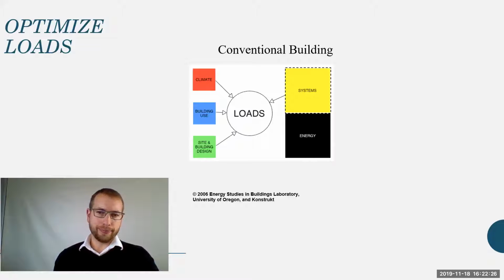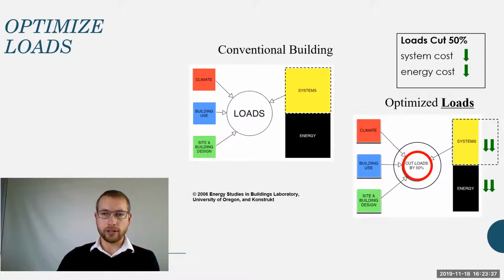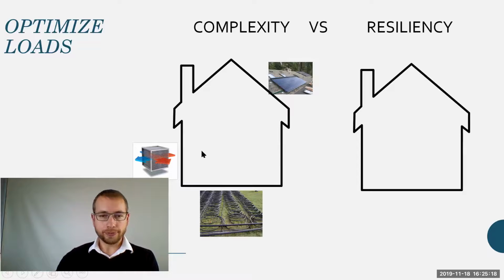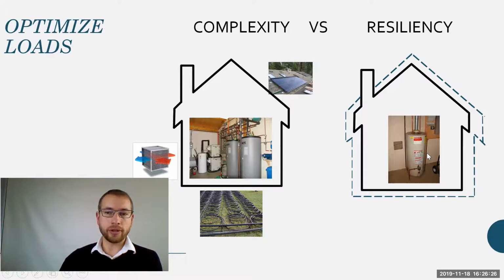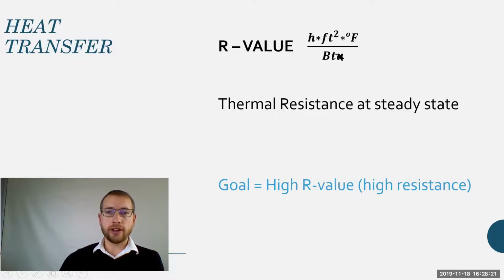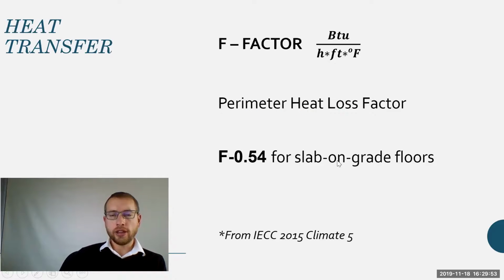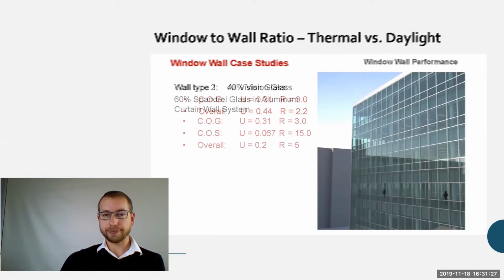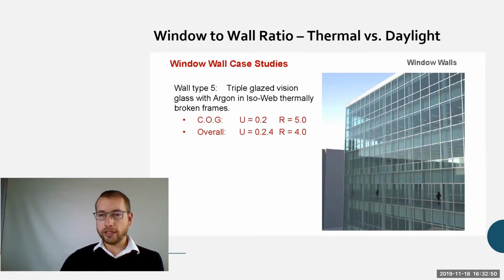HVAC 02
Parts of the Envelope and Thermal Resistance